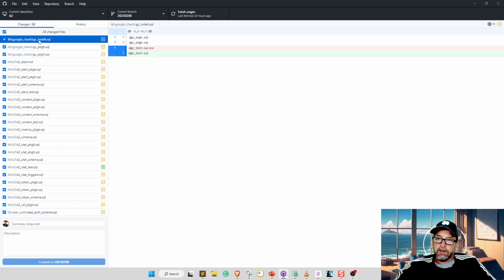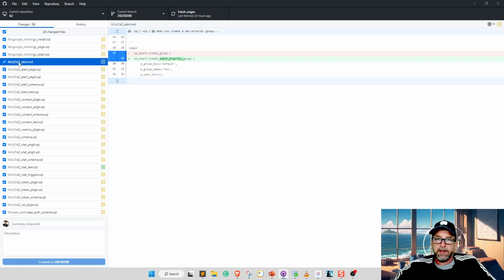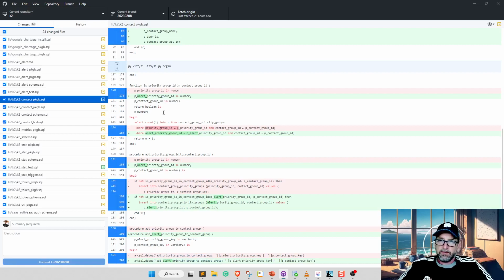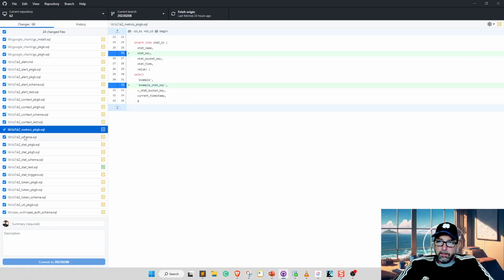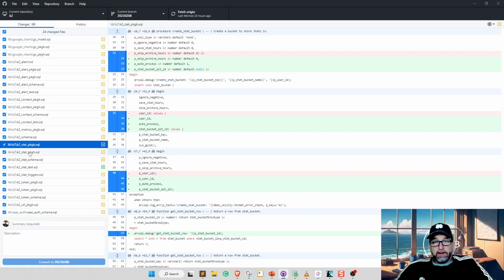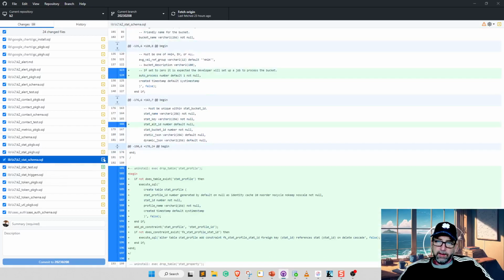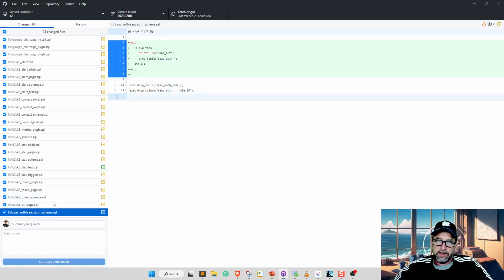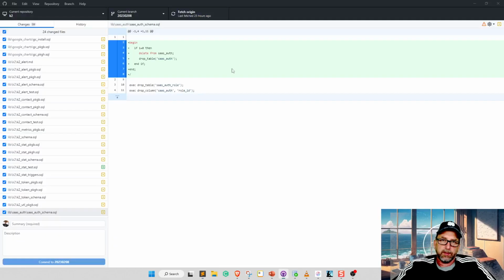Code review | K2 - latest changes - alt ids - renames - token expire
K2 is a development framework for Oracle and Oracle APEX. This is a review of the latest set of changes pushed to current dev branch.